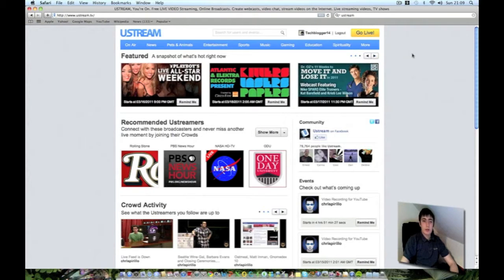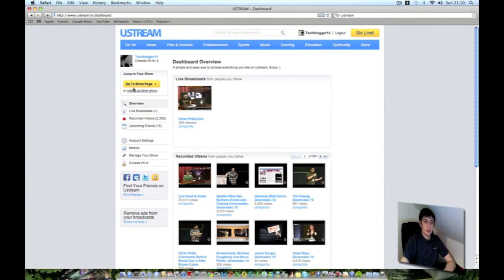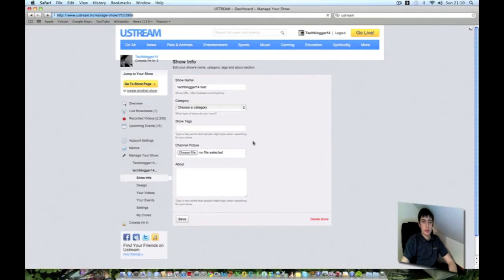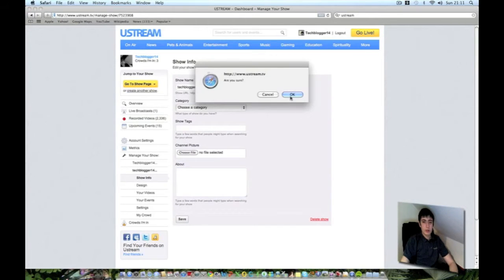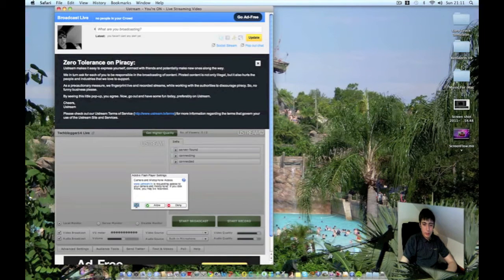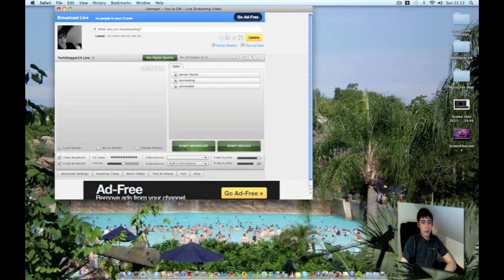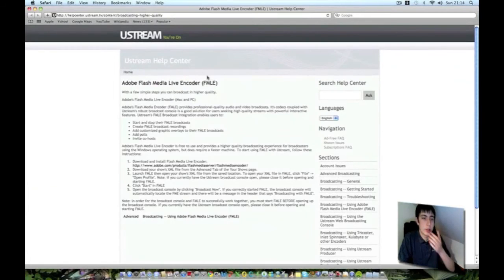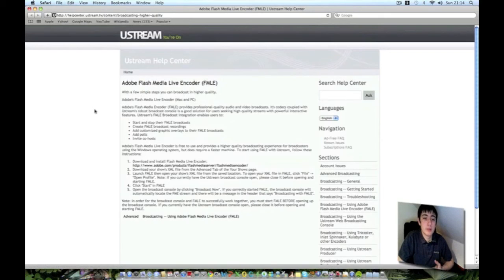How to Live Stream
This is just a quick video showing you how to live stream using

i think i forgot to mention that it is completely free to sign up!